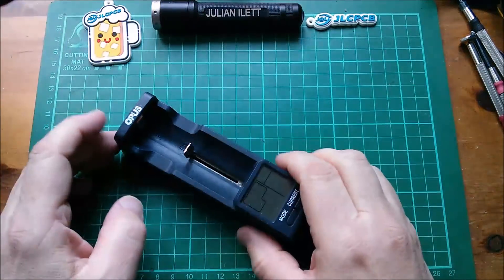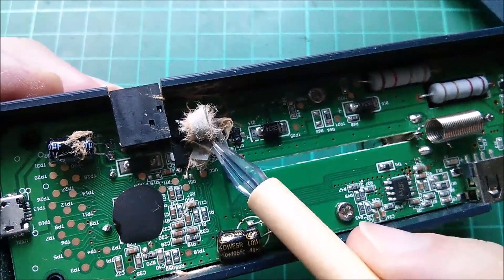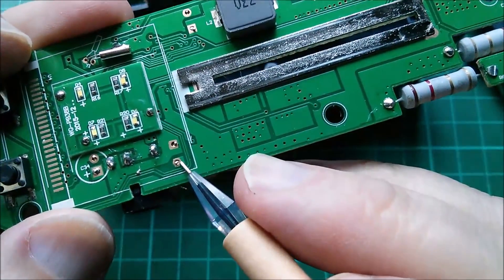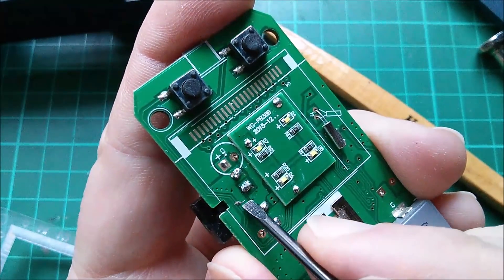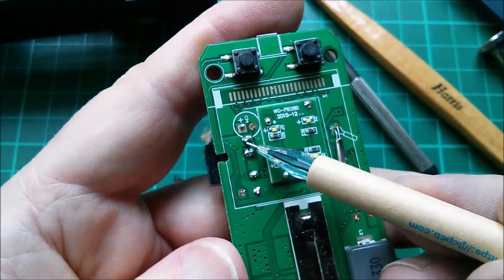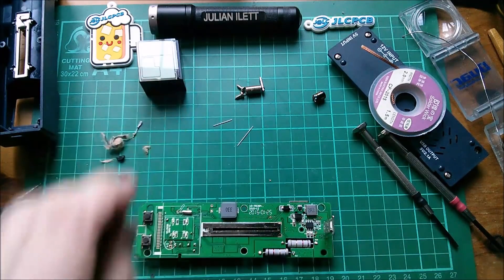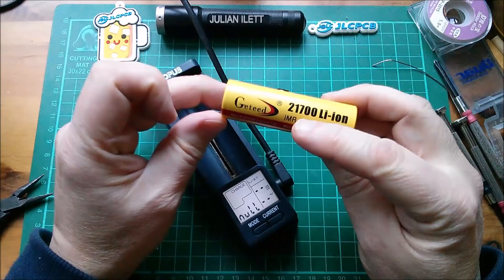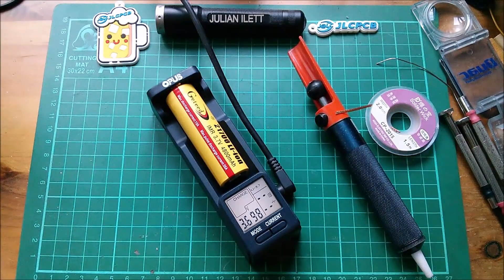Battery Charger went Bang - Guess what Failed!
What component makes a loud POP when it fails?
Yeah, that's right :)